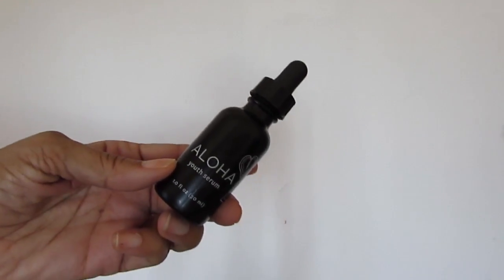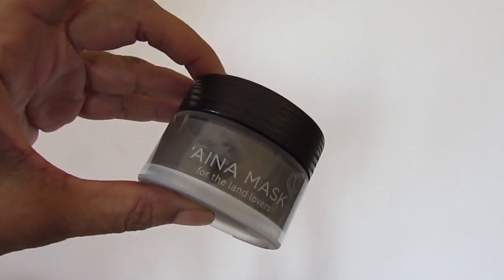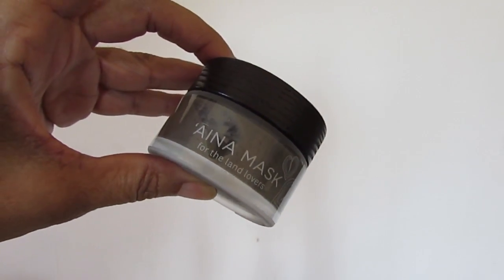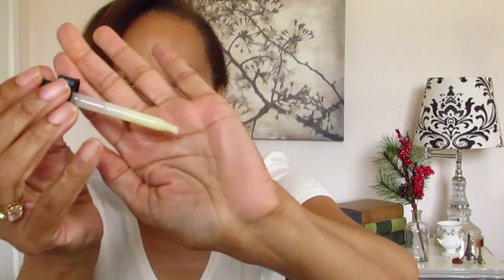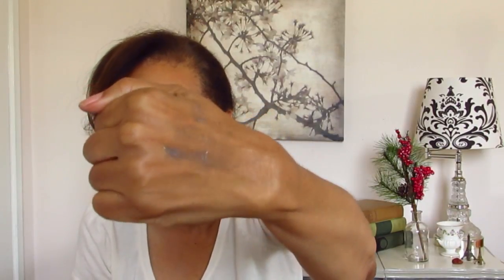Review: January Pearlesque Box ft. Honua Skincare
The January Pearlesque Box features one of the most sought-after skincare lines from Hawaii: Honua Skincare. Here are my first impressions of the January Pearlesque subscription box.

Free Range Diva is a lifestyle channel focused on healthy aging, green beauty and living toxin free. It's never too late to learn and change!

If you like to shop online sign up at Ebates! It’s FREE and you’ll receive cash back on your online purchases plus $10 cash back on your first purchase of $25!!

Timeless Skincare: DIVA5off for $5 off your order at Timeless

ON ME:
Foundation: Jane Iredale PurePressed in Fawn
Blush: Silk Naturals in Poppy
Lipstick: Mineral Fusion in Exotic
Lily Lolo mascara